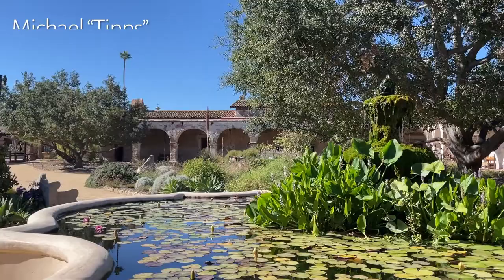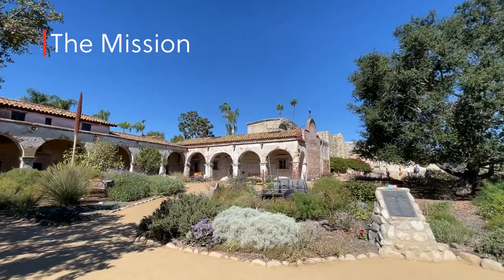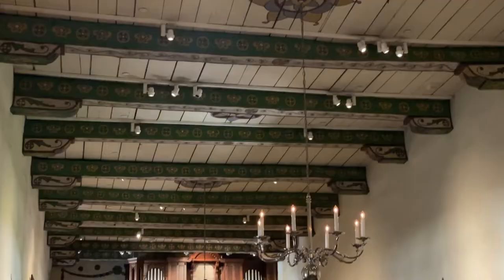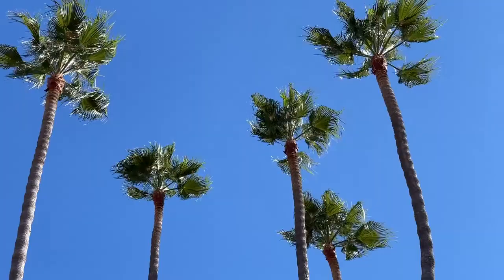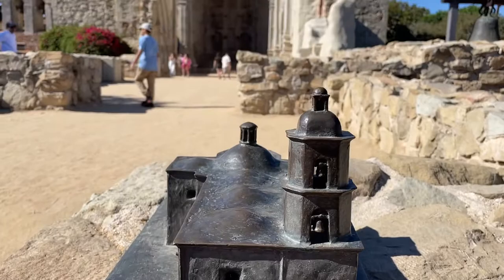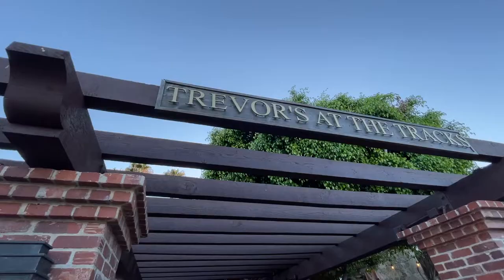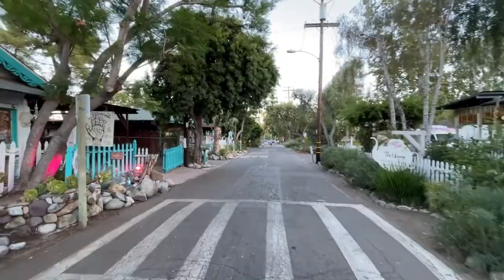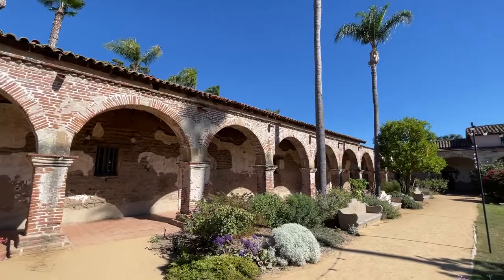How to visit San Juan Capistrano CA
Today we're going to the birthplace of Orange County! Located a few miles inland from the Pacific Coast, San Juan Capistrano is a charming town surrounding a historic Spanish Mission. Join me as we explore the Mission and the things to do, see and eat in the town of San Juan Capistrano!

All video shot by me on iPhone12

Intro: 0:00
The Mission: 1:07
The Town: 3:35
Final Thoughts: 5:41